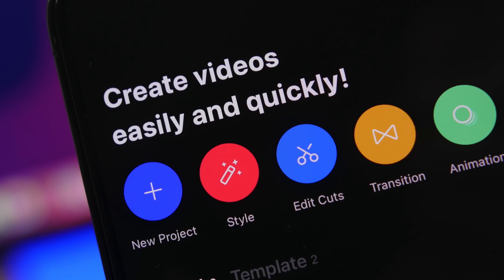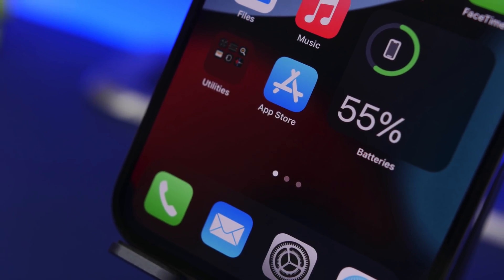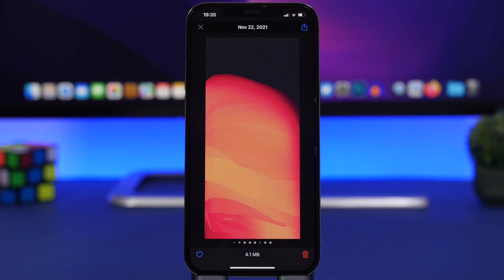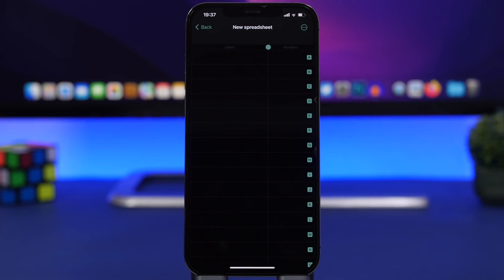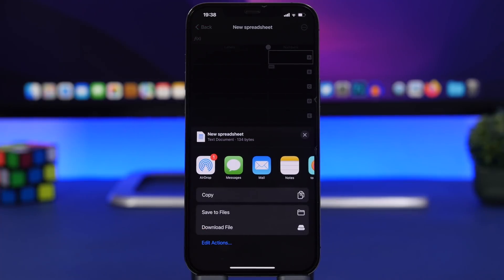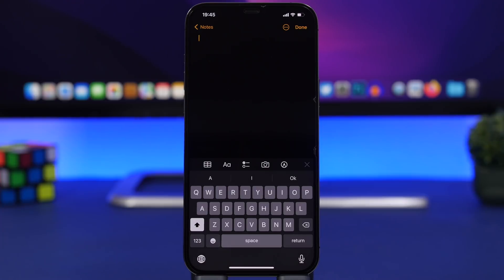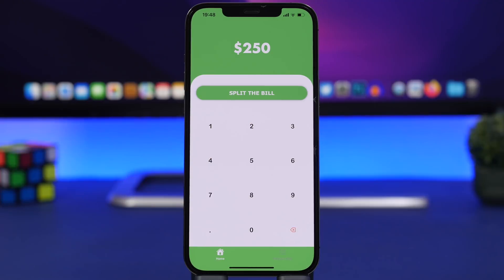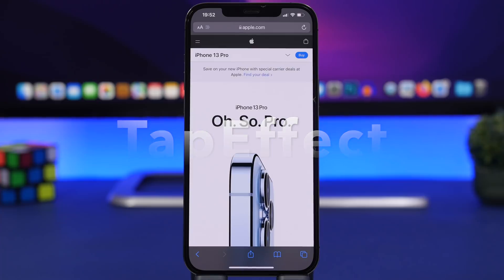10 iPhone Utility Apps You MUST HAVE !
VITA is a simple & easy video editing app with all features you need for videography !

Must have iPhone utility apps, 10 very useful iPhone apps that you must have on your device. These utility app will help you do more on your iPhone and give your iPhone some amazing extra features.